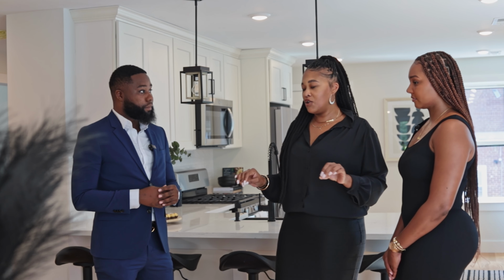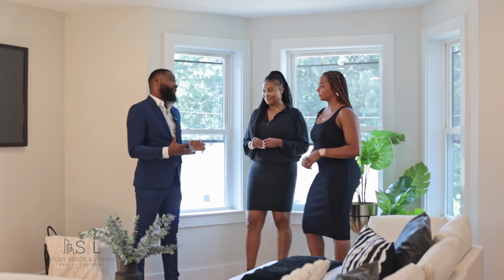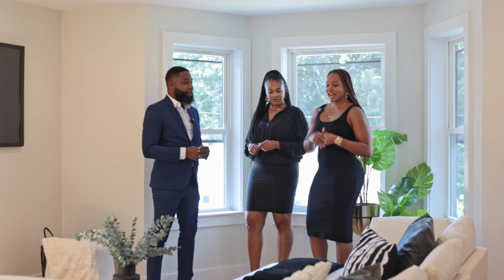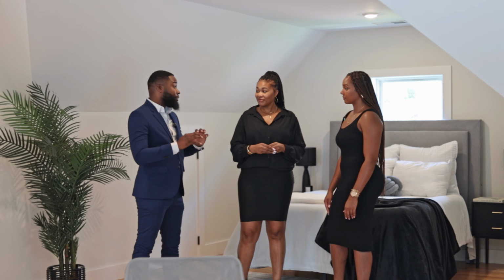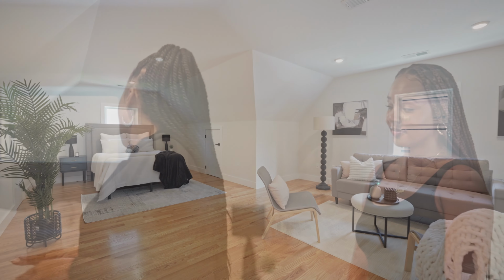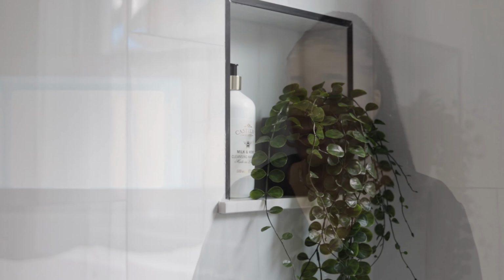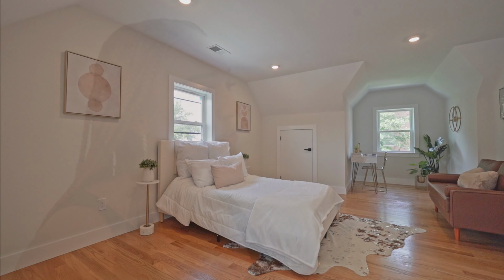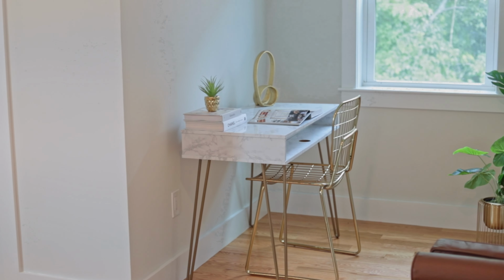Staged 20 Ufford St. Unit 2